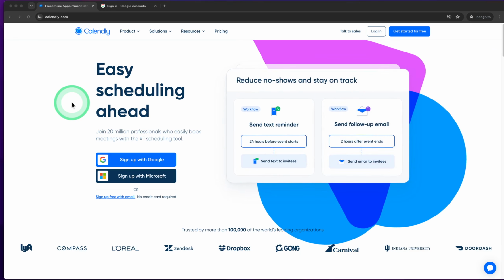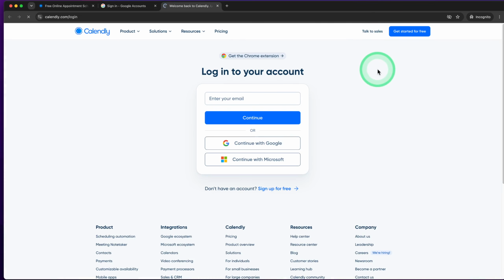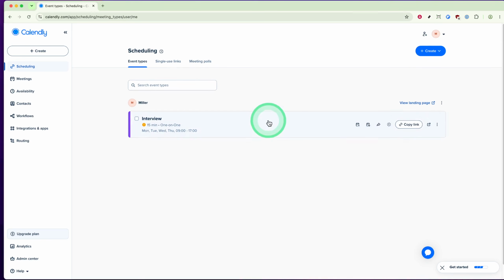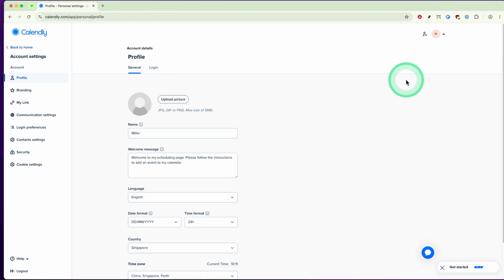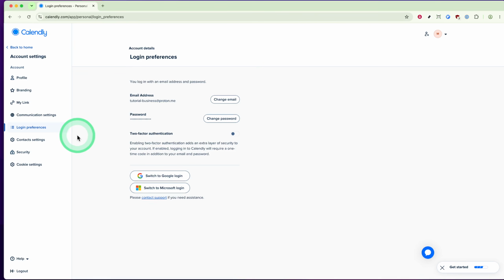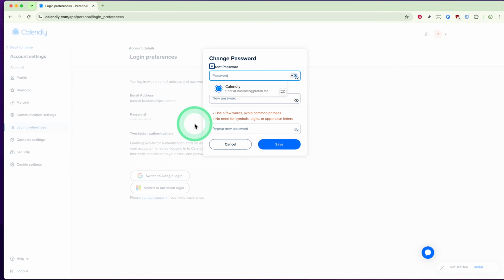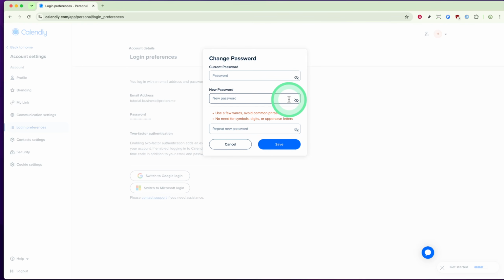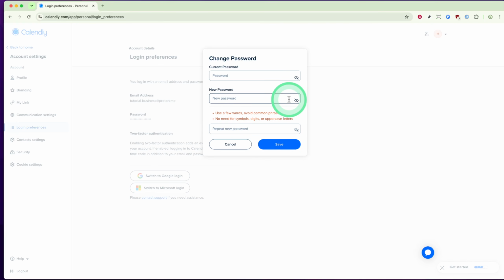How to Change Calendly Password (Step-By-Step) [2026 guide]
00:00 Introduction
00:29 Accessing Calendly Login Page
00:42 Logging Into Your Account
01:05 Navigating to Profile Settings
01:19 Unlinking Google Account
01:40 Creating a New Password
02:23 Testing New Login Credentials
02:37 Conclusion and Tips